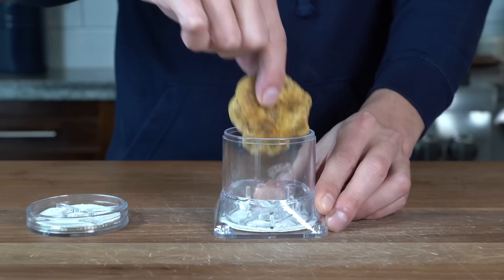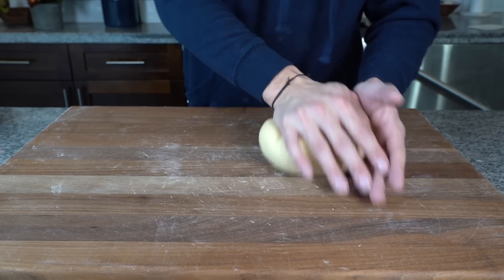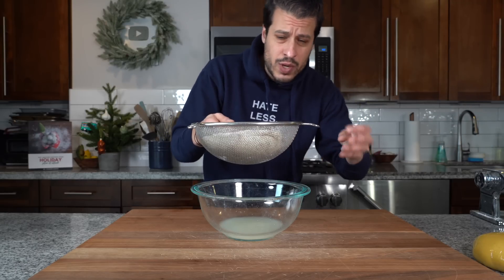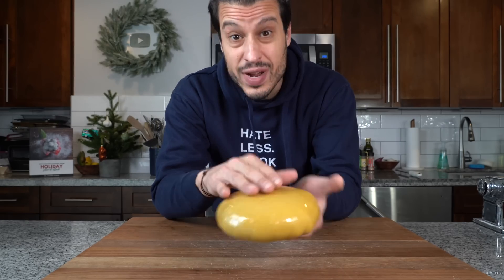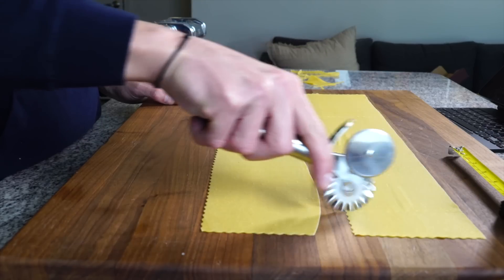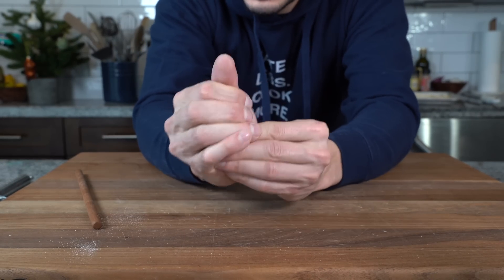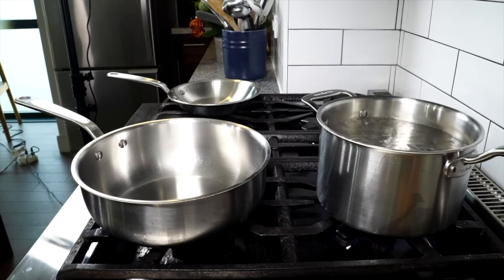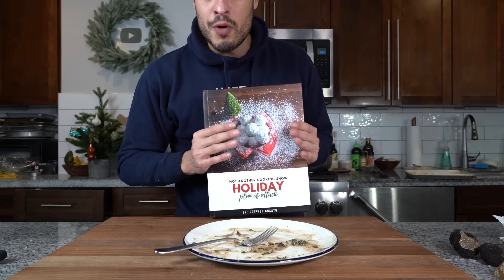The MOST Decadent Christmas Pasta You’ve Ever Made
GET THIS RECIPE AND All MY HOLIDAY RECIPES IN MY HOLIDAY PLAN OF ATTACK DIGITAL DOWNLOAD